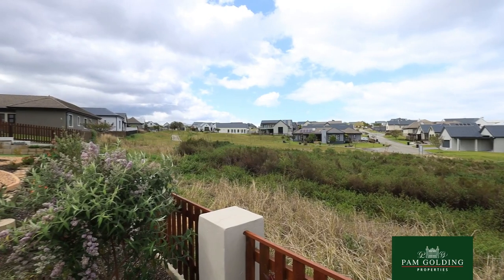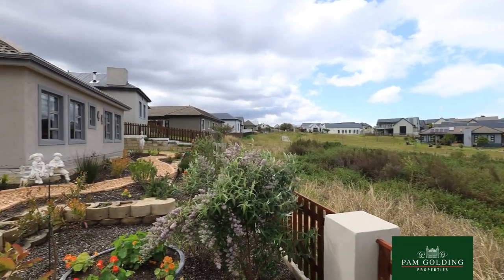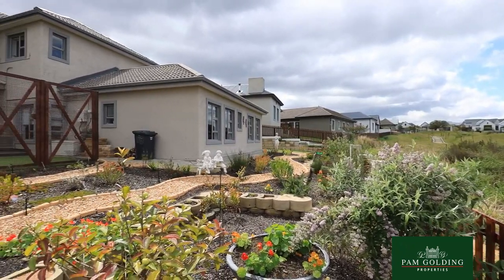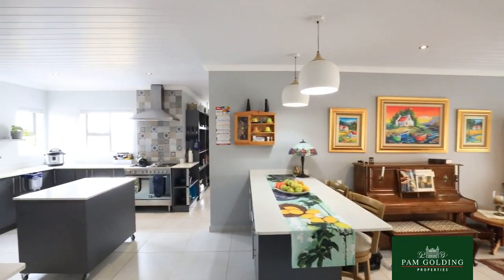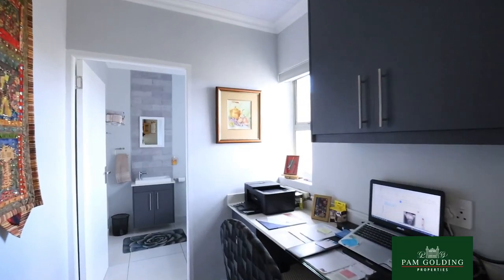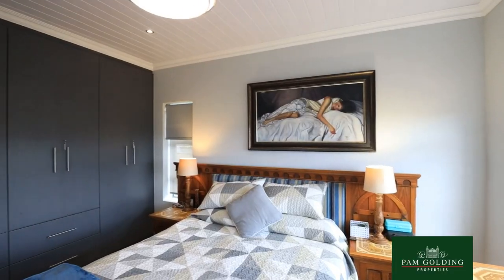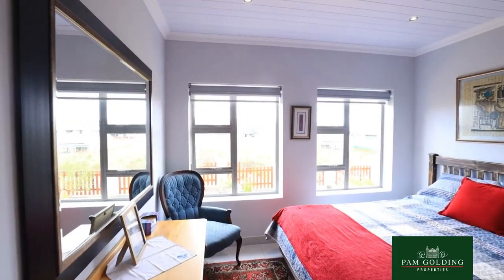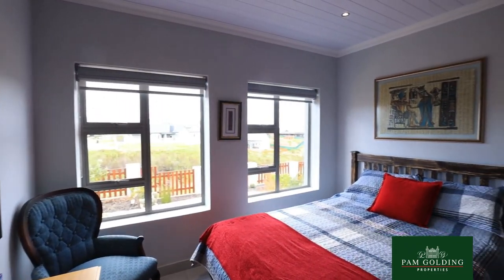3 bedroom security estate home for sale in Blue Mountain | Pam Golding Properties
Double storey home in secure estate

This large home, overlooking a green belt offers low maintenance lifestyle.

There are two large water tanks connected to a pump. There is a sprinkle system for the front garden.

A study completes this spacious home with an underground storage and laundry area.